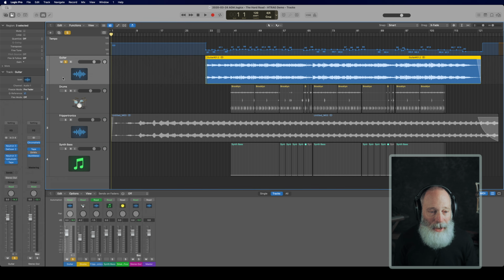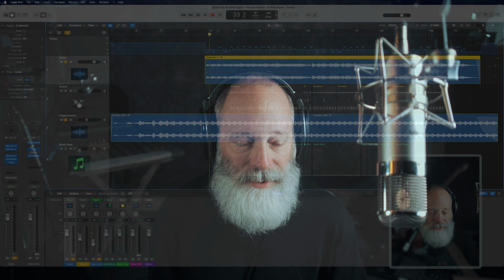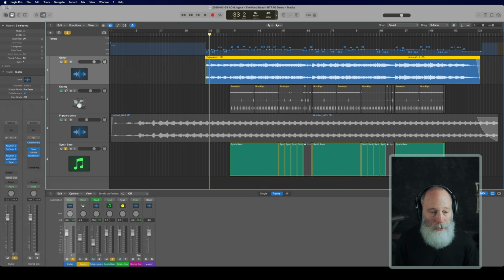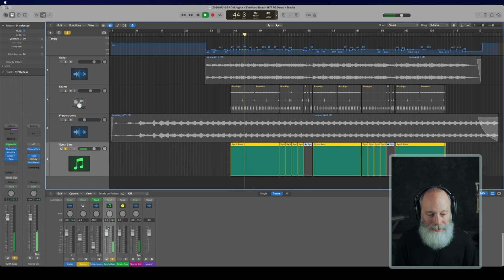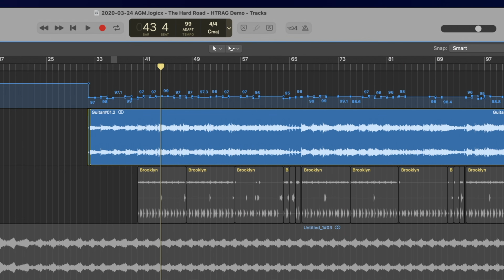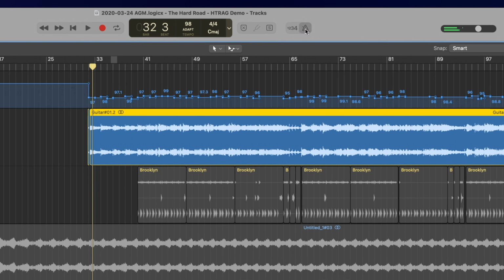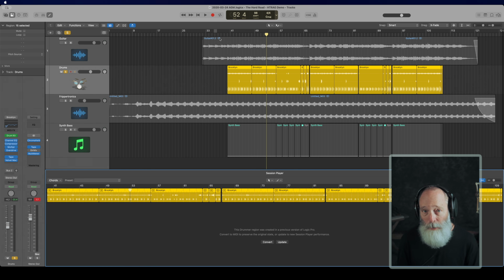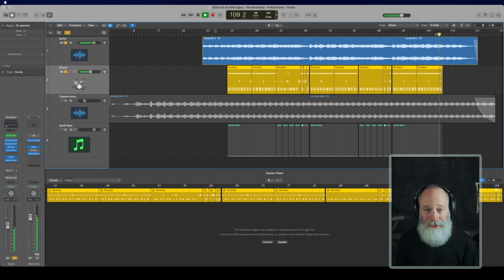How to Record Ambient Guitar: Multi-Layered Soundscapes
Don't stop at just one track of gorgeous ambient guitar! Learn how to create Multi-Layered Soundscapes of ambient guitar goodness.

Buying from Sweetwater?